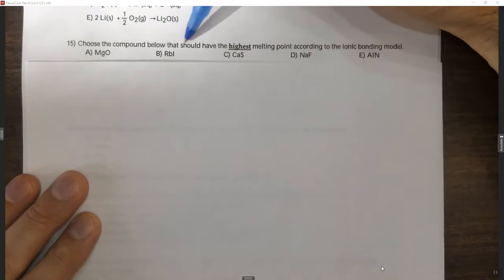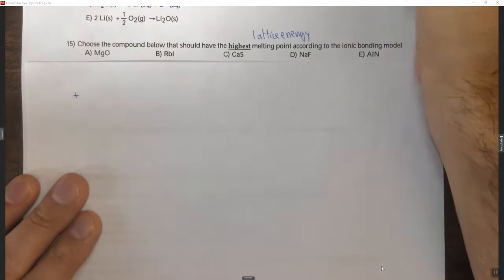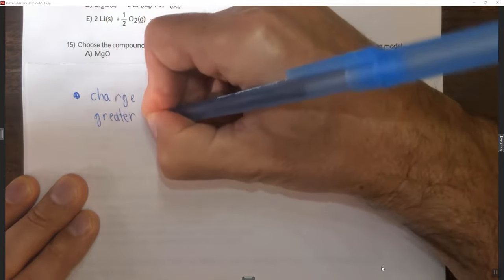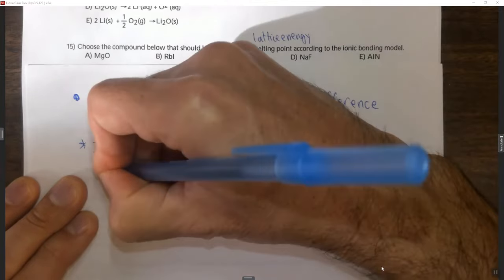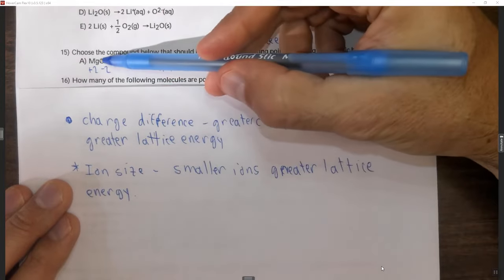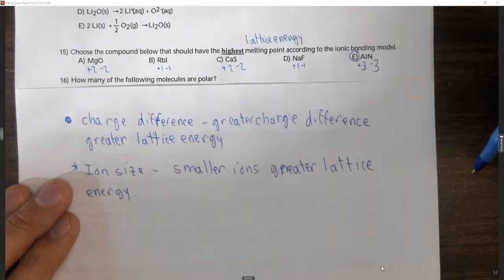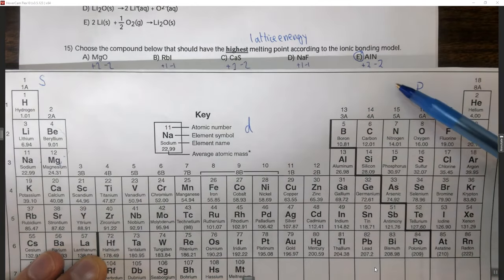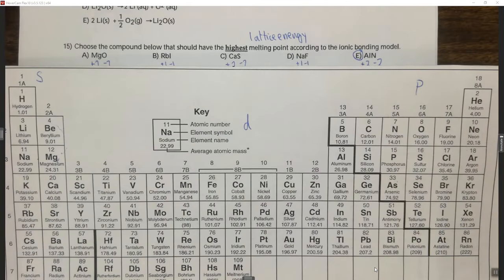Chapter 7 and 8 Review Q2